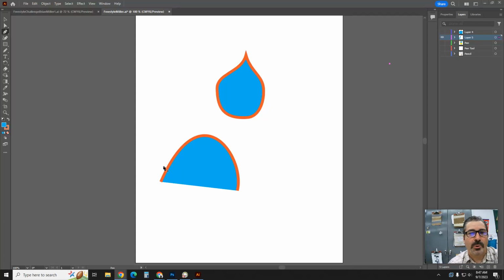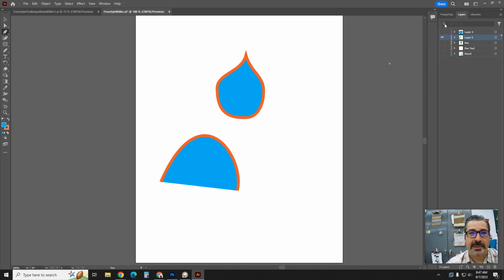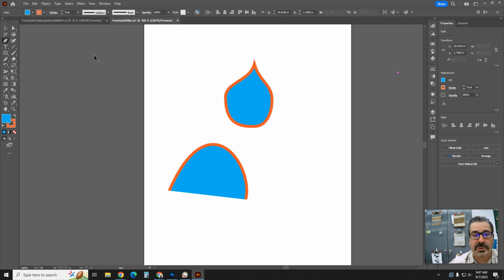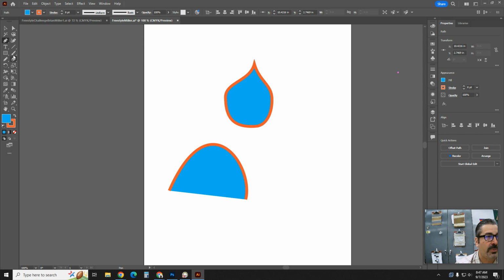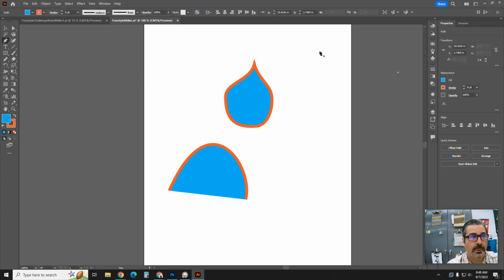Pear Tutorials/Challenge pt 0 Changing layout